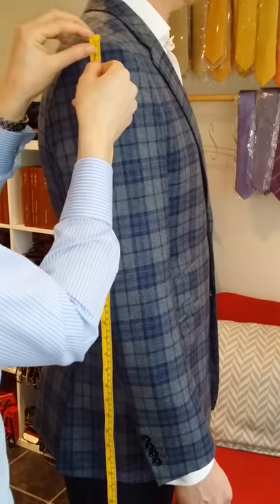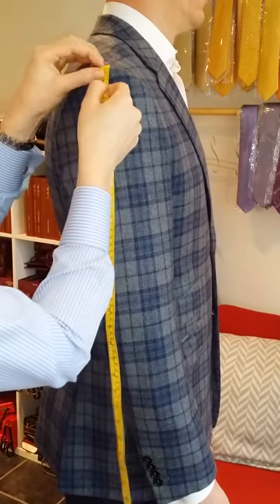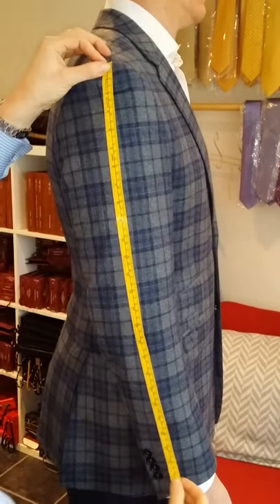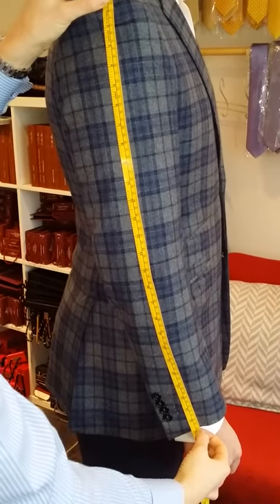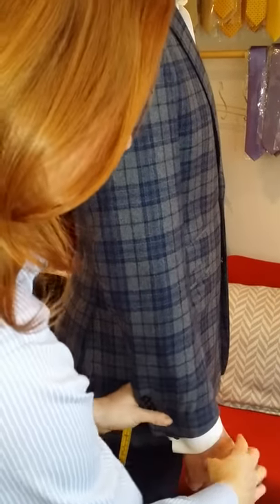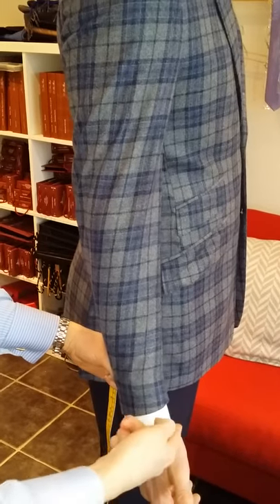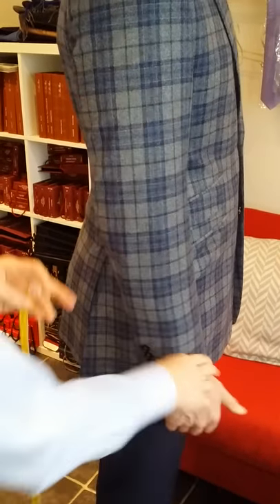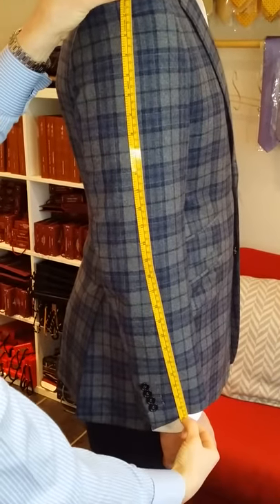Ascot the Tailors Jacket Measuring sleeve length